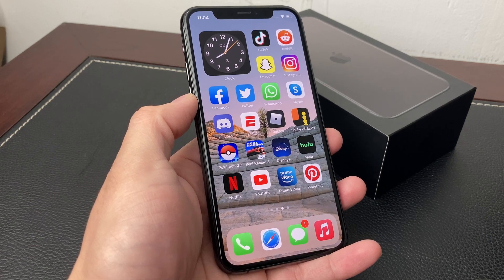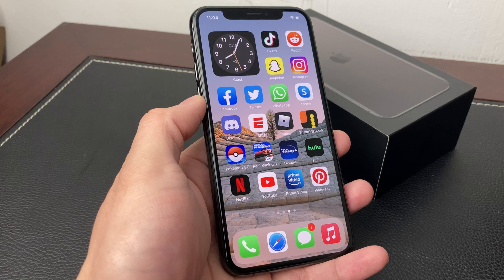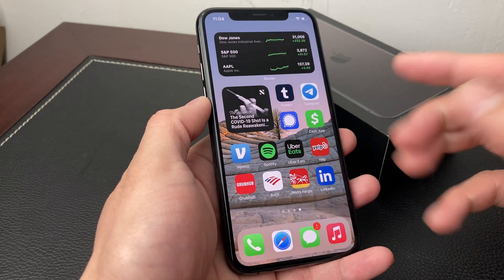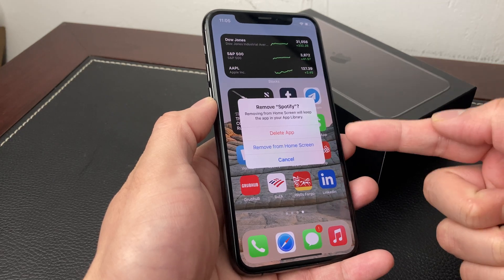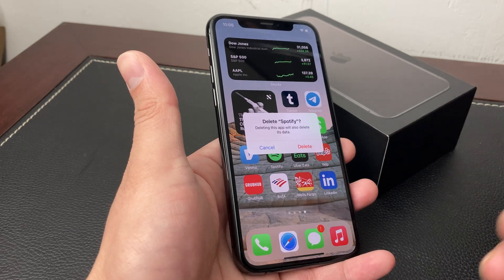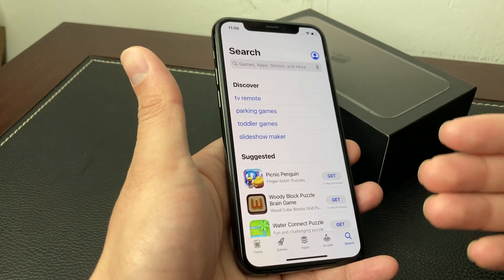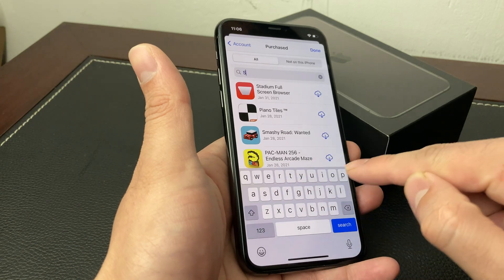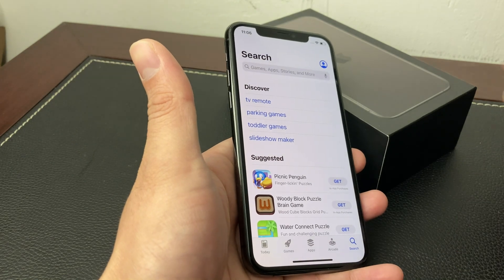iPhone 11 Pro How to Delete App / Hide From Account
In this simple iPhone 11 Pro tutorial video, we show you how to delete an install app on your iPhone 11 Pro. Uninstalling an app can be very simple by following the methods outline in this video. Also, we show you another tip to remove the download / install history of the app on your account through the App Store. With these 2 tips you will be able to remove and hide any installed app ever downloaded on your iPhone 11 Pro.